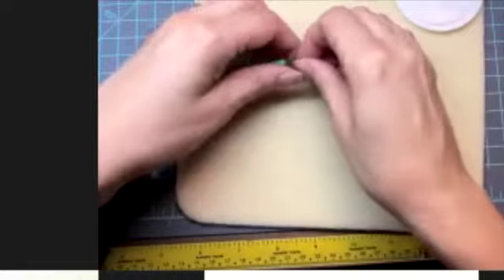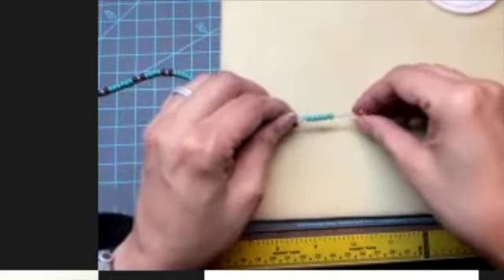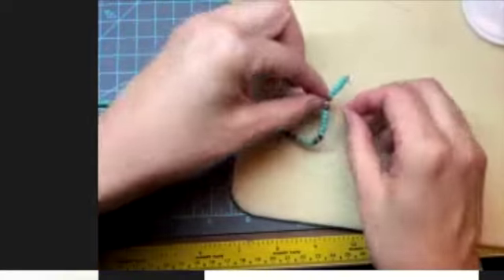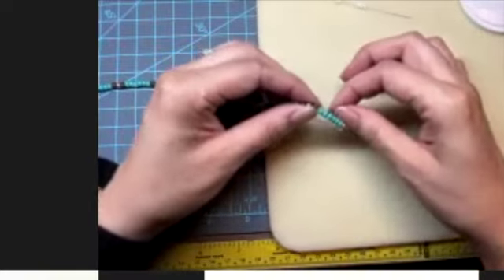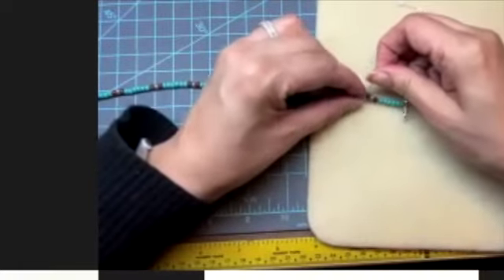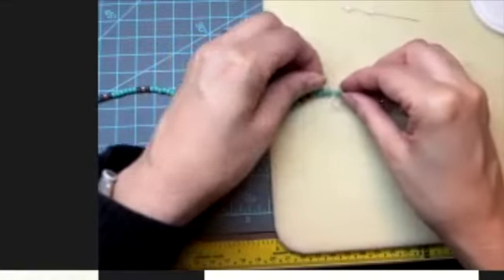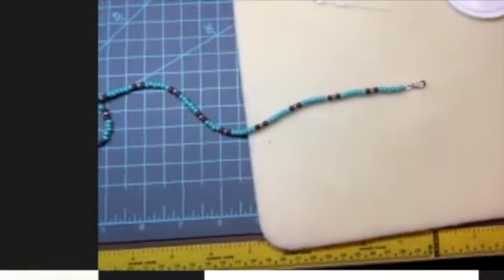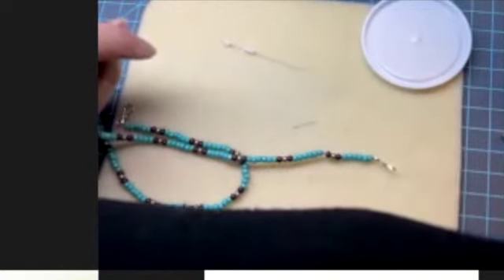ENEAP Knot Tying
Just the knot from our kit class mask lanyard making project